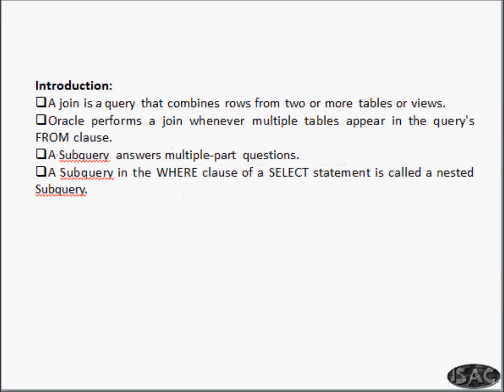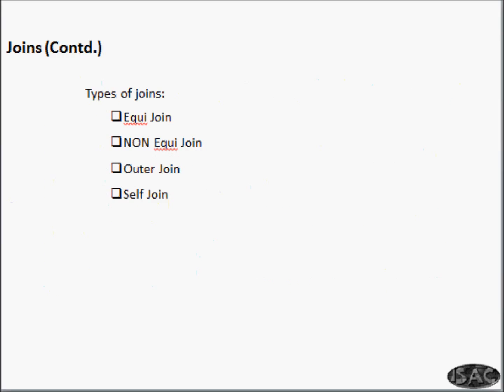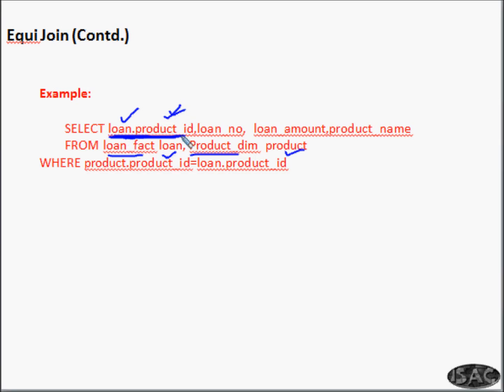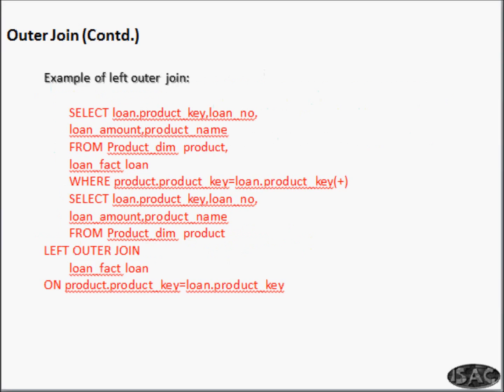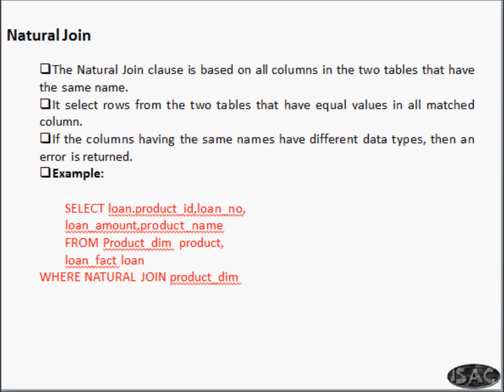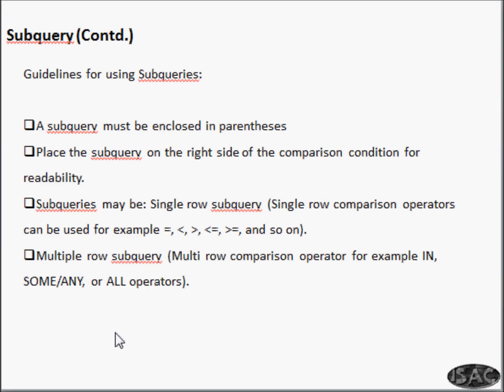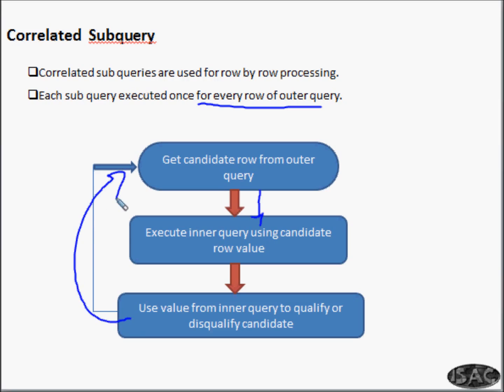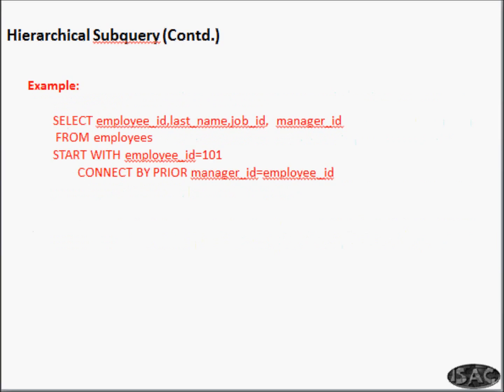Oracle 11g XE Chapter 9 - SQL Join SubQuery Correltd Hierarchy